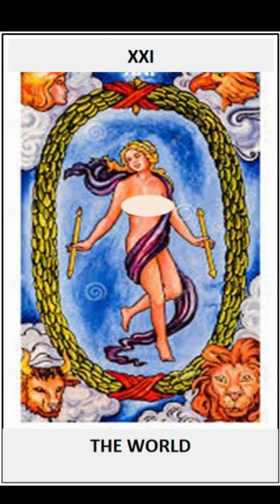THE TAROT WORLD CARD PART TWO OF TWO